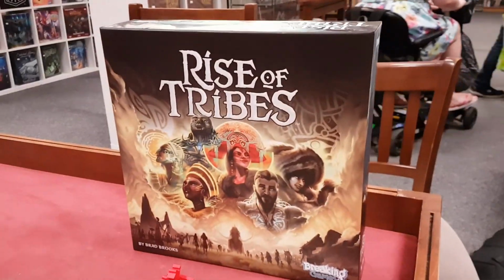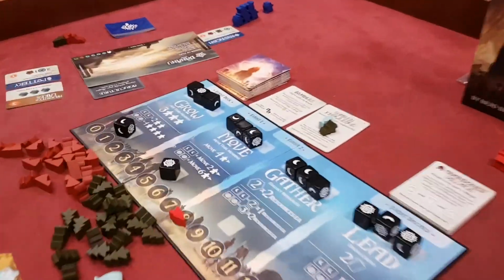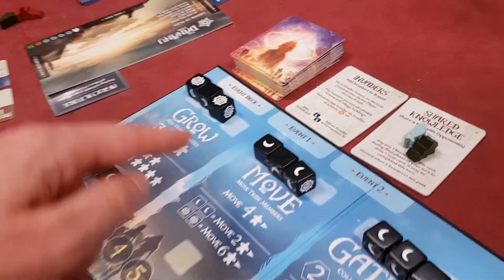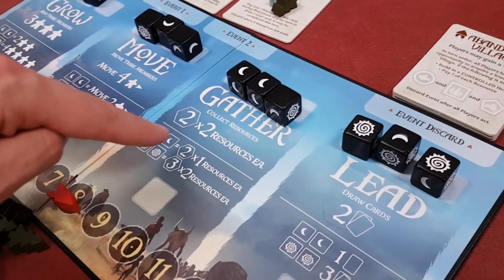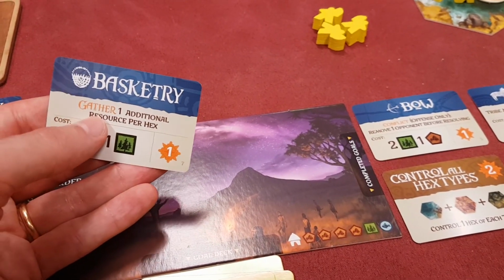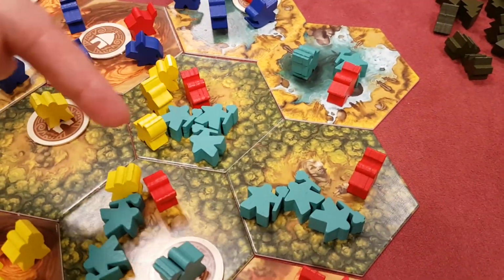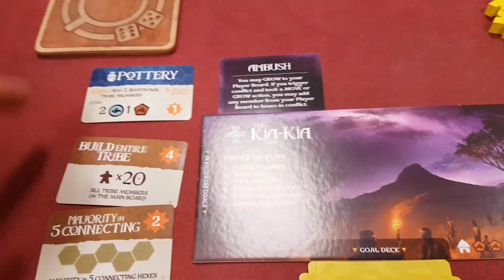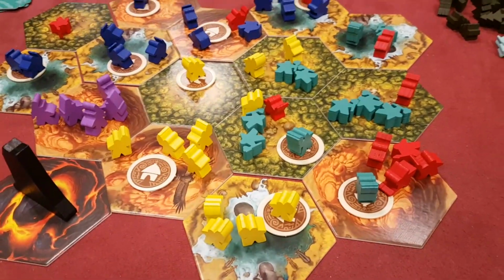Rise of Tribes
Designer: Brad Brooks